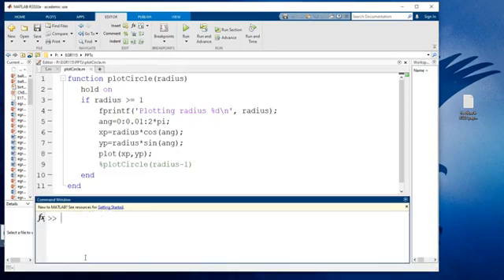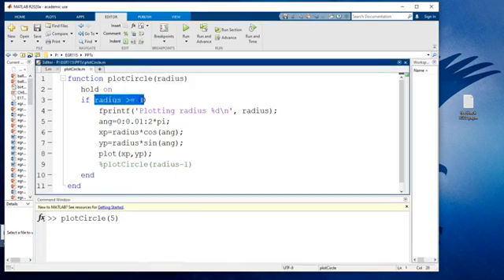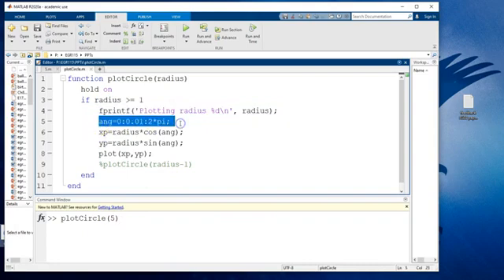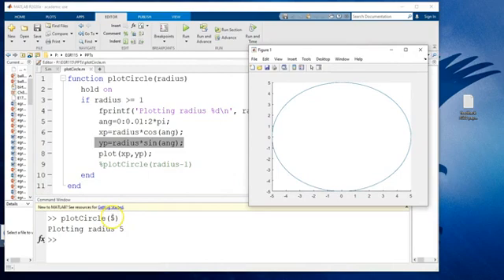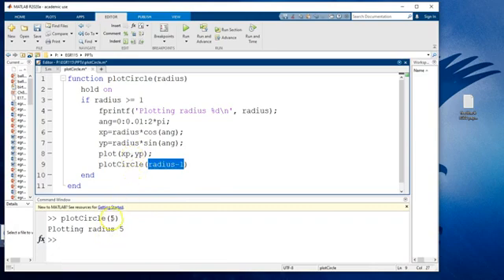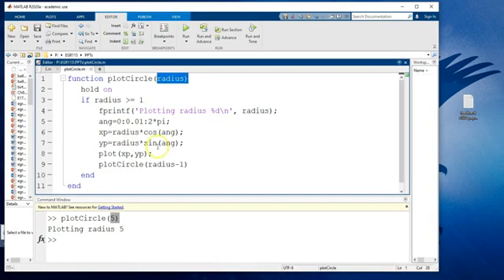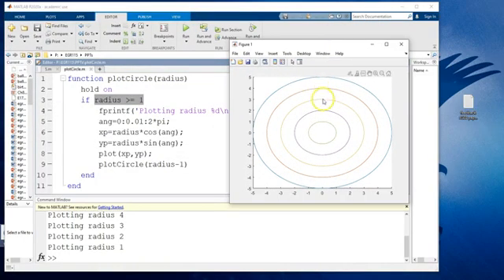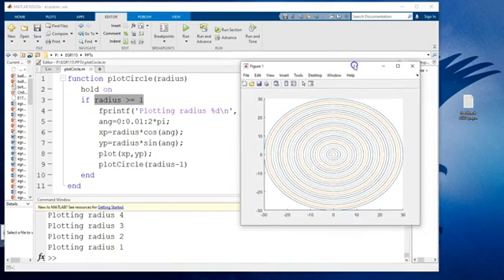MATLAB Recursive Fcn Example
A recursive function is a function that calls itself.  This is an example of a recursive function that draws a circle.